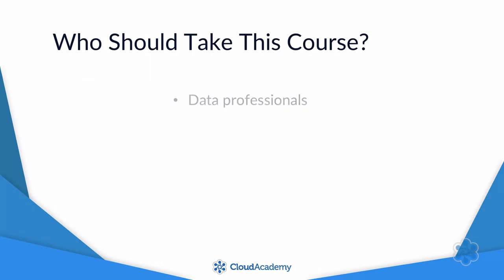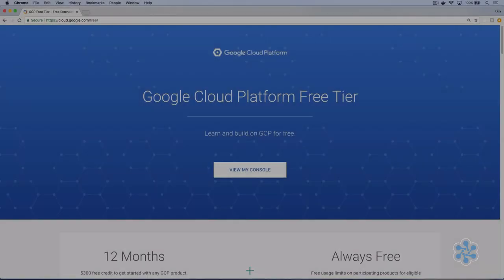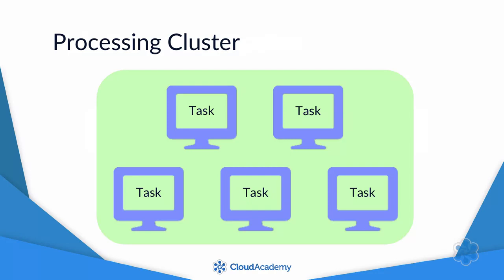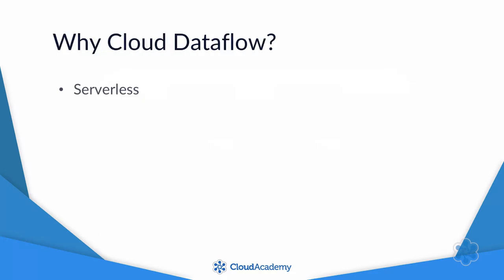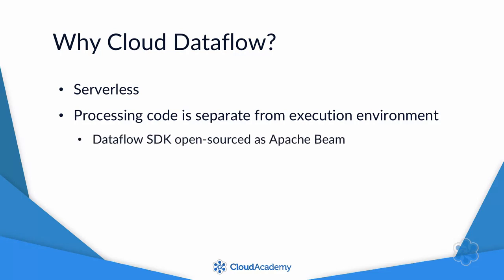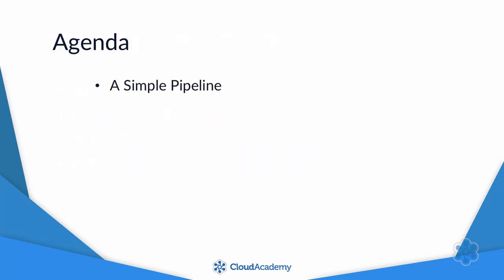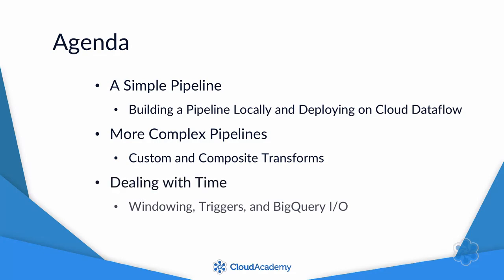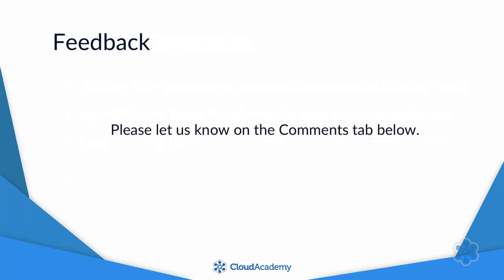Introduction to Google Cloud Dataflow - Course Introduction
Do you want to process and analyze terabytes of information streaming every minute to generate meaningful insights for your company? To watch the entire demonstration and start with Google Cloud Data Flow, please
In this course, discover more about Google Cloud Dataflow, a fully-managed service for transforming and enriching data in streaming and batch modes with equal reliability and expressiveness.

The learning objectives are:
- Write a data processing program in Java using Apache Beam
- Use different Beam transforms to map and aggregate data
-Use windows, timestamps, and triggers to process streaming data
- Deploy a Beam pipeline both locally and on Cloud Dataflow
- Output data from Cloud Dataflow to Google BigQuery